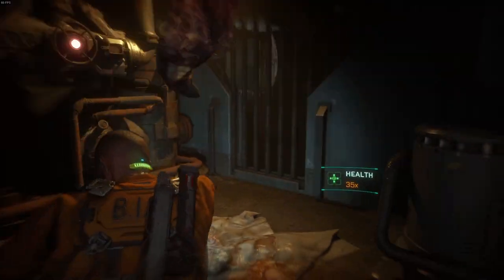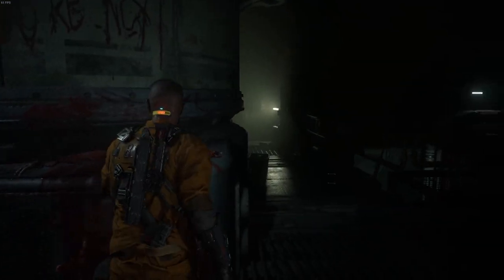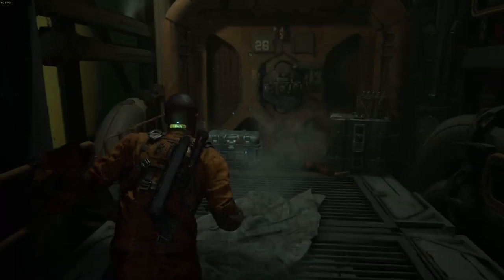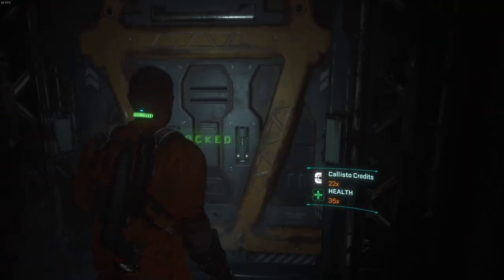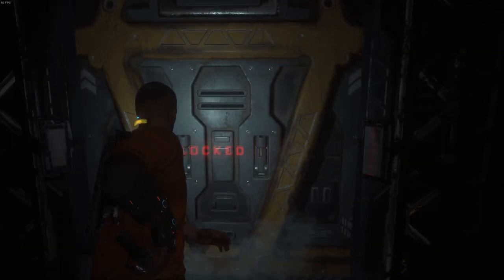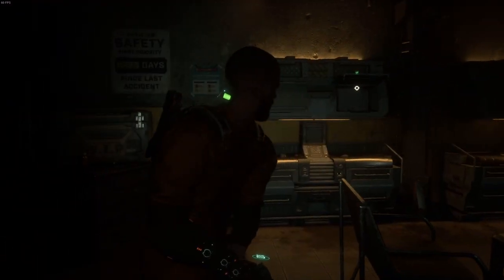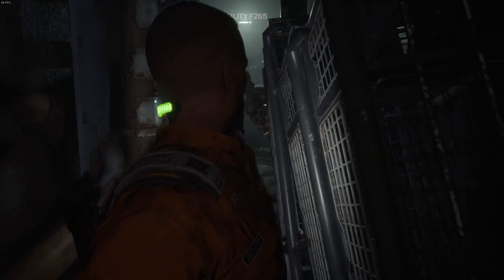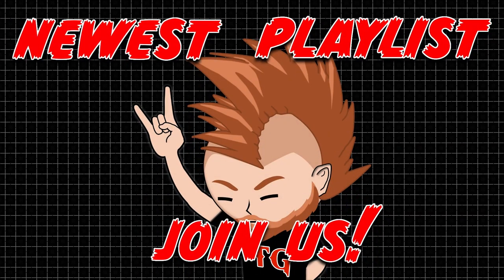The Callisto Protocol | PC | #9 Clearing Tank 6